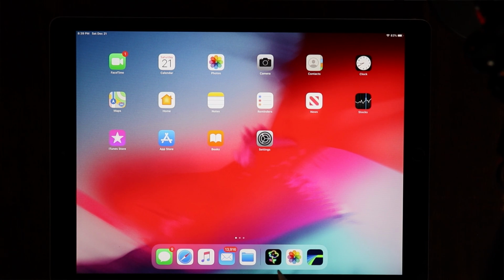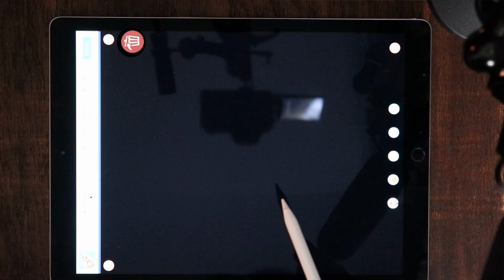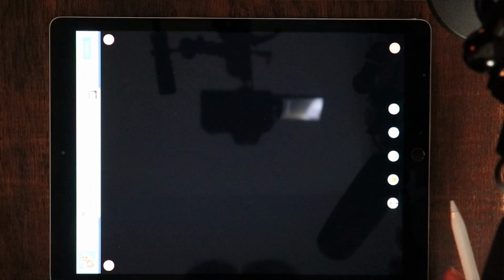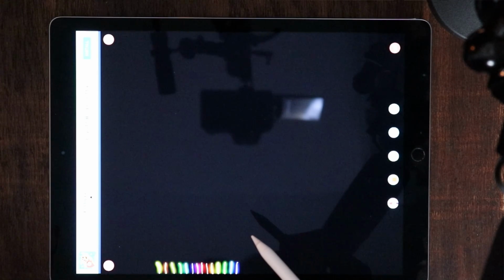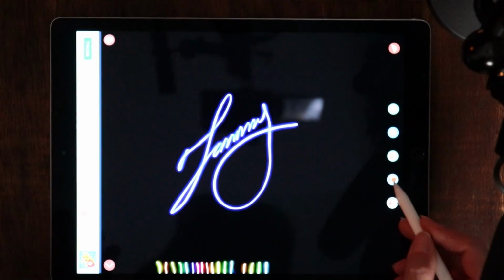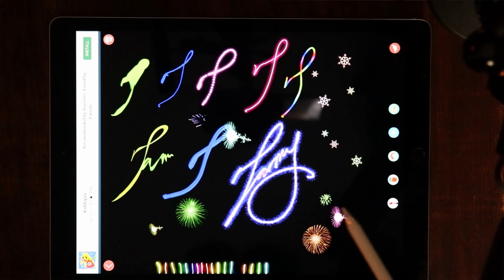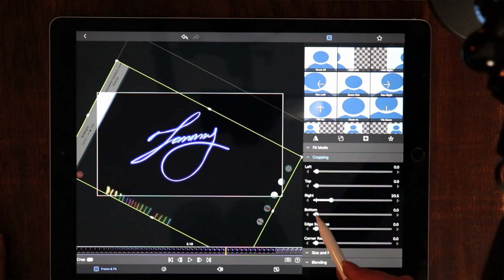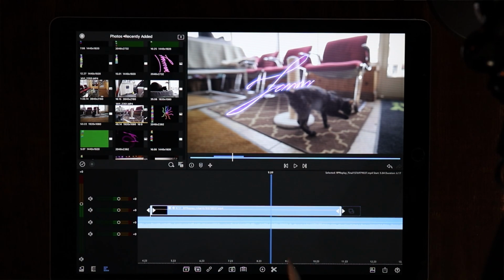Neon Handwriting and Effects In LumaFusion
Learn how to add neon handwriting, designs and outlines to LumaFusion to spice up your videos

LED Strip: